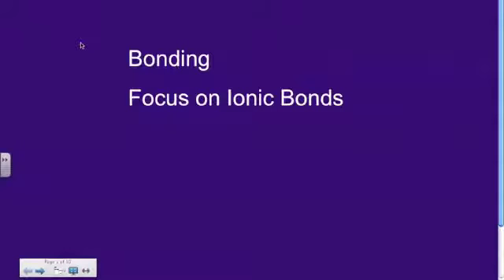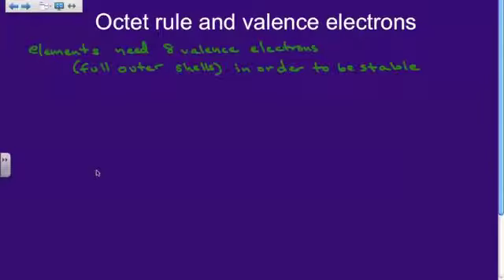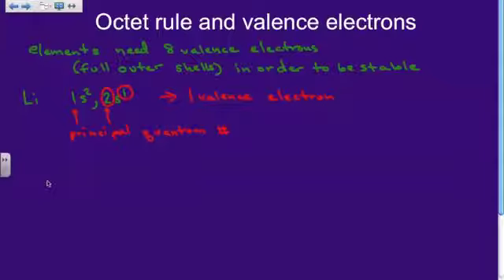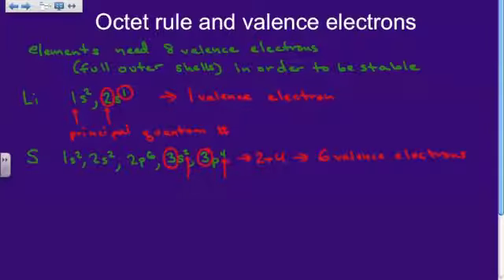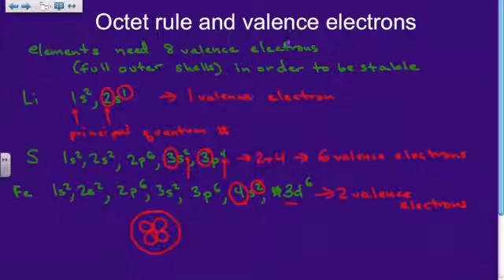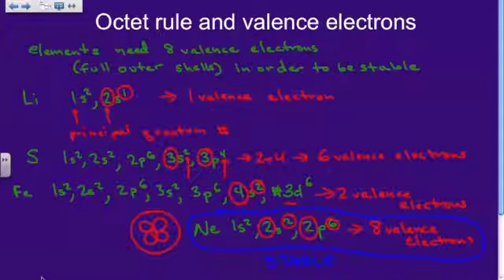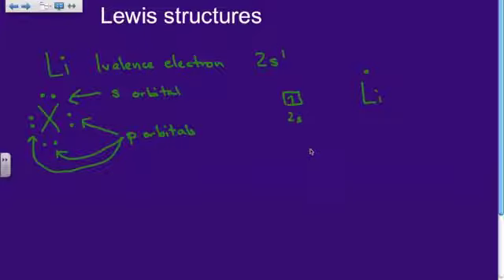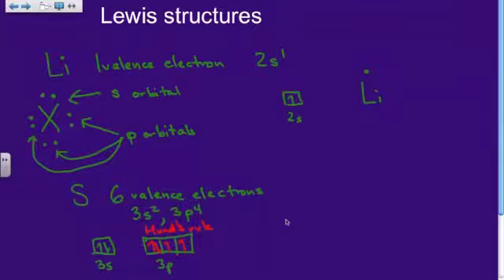IonicBonding Part I